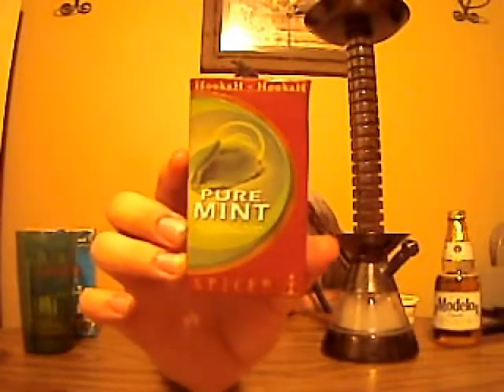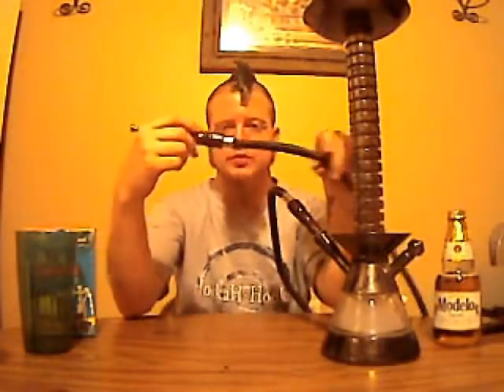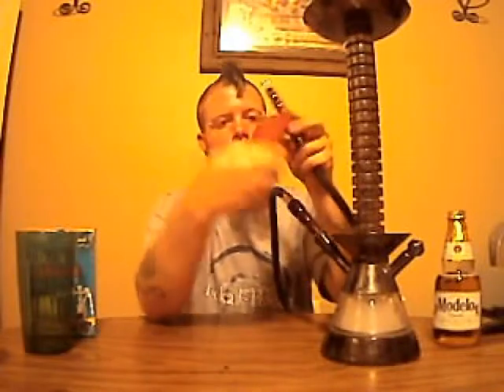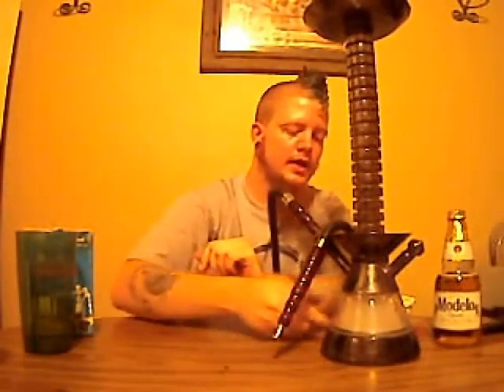hookah-hooakh pure mint (spiced line) tobacco review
here's a review of one of hookah-hookah's new line of tobacco called pure mint, it's part of he spiced line, really nice mint flavor